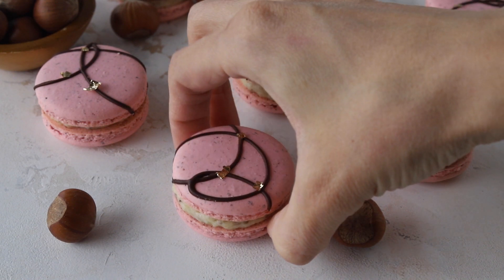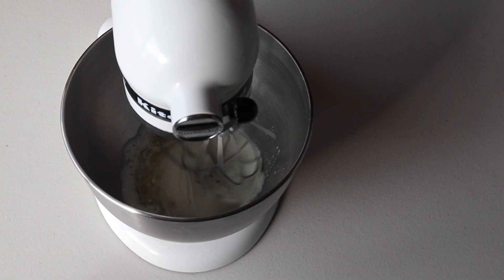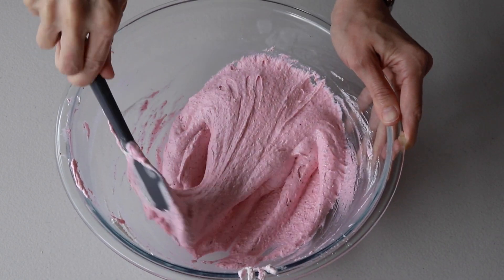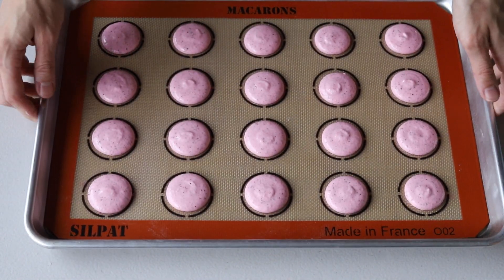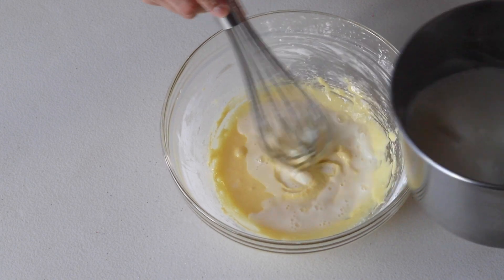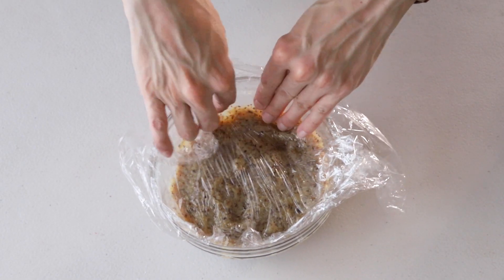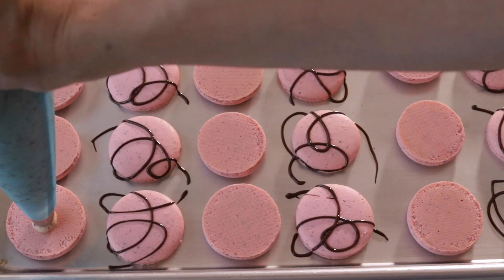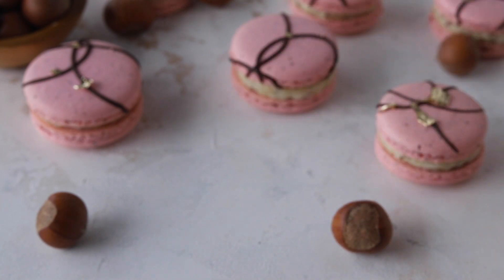Hazelnut Macarons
Today we are making Hazelnut Macarons, filled with a Hazelnut German Buttercream. Using the Swiss method.

Hazelnut Macaron Shells
4 grams egg white powder optional, read notes
100 grams granulated sugar
100 grams egg whites
30 grams hazelnut flour
75 grams almond flour
100 grams powdered sugar
Food coloring I used pink

Hazelnut Custard
1/3 cup milk
1/4 cup granulated sugar divided (50 grams)
1 large yolk
1 tbsp cornstarch
1/2 cup ground hazelnuts (65 grams)
1/2 tsp vanilla
1 tsp unsalted butter

Hazelnut German Buttercream
1 to 1 1/2 cups powdered sugar (125 to 187 grams)
1/4 cup unsalted butter room temperature (56 grams)
1/2 cup Hazelnut Custard recipe below

To decorate
1 oz dark chocolate optional
Edible gold leaves optional

Notes:

Hazelnut flour: Make sure to sift the hazelnut flour BEFORE measuring it to use in the recipe. I had to sift about 60 grams of hazelnut flour to obtain 30 grams of hazelnut flour that would be fine enough to be used in the macarons. If the flour is too coarse, you will run into several issues such as misshapen shells, batter that’s too thick and won’t flow, feet that separate from the top of the shells. I used Bob’s Red Mill Hazelnut Flour, which claims to be finely ground, but really wasn’t.

Egg white powder: Egg White Powder is not the same as meringue powder. Egg white powder is made of only egg whites. They help with getting fuller shells, and specially when adding a lot of food coloring to the batter, because they make the shells dry faster. I recommend experimenting with it if you can find it. I use 4 grams for each 100 grams of egg whites.

Food coloring: Make sure to use gel food coloring. If you are a beginner macaron baker, I recommend going easy on the food coloring, as it can alter your batter a lot, and it can take extra mixing time, specially if you continue to add the food coloring as you do the macaronage.

Batter thickness: When compared to almond flour macaron batter, this hazelnut macaron batter is a bit thicker, so you might think you have to continue folding when in reality it’s just the nature of this batter to be on the thick side due to the hazelnut flour. As long as you can draw a couple of figure 8s with the batter falling off the spatula, and also as long as the falling batter is incorporating nicely with the batter on the bowl, you are good to go.